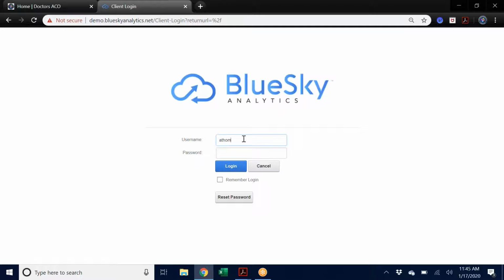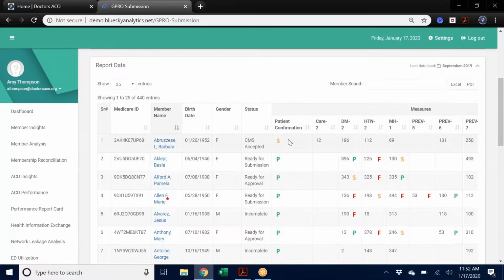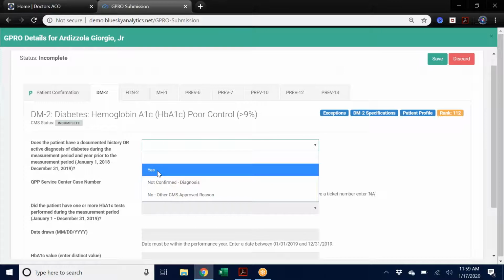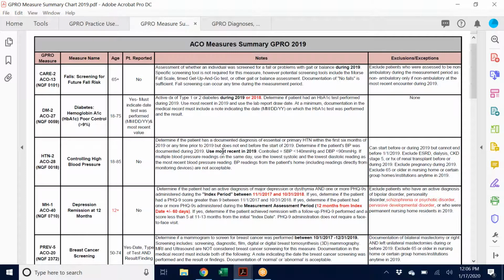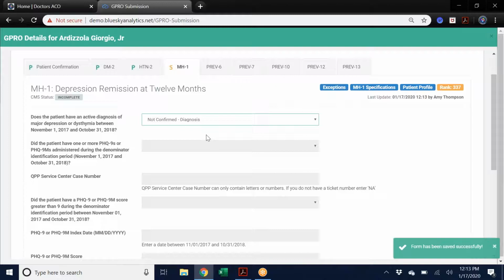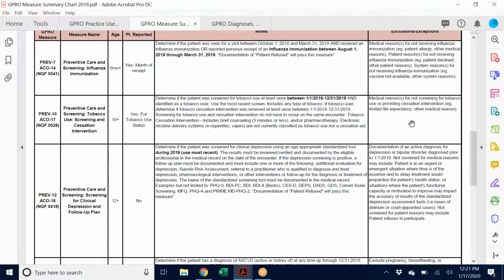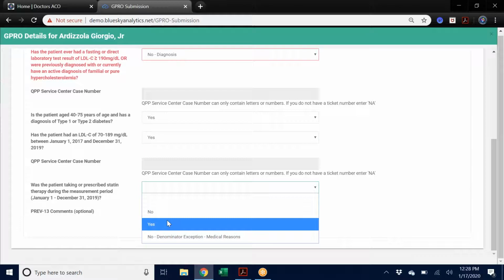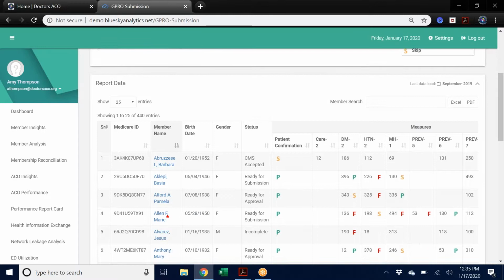GPRO 2019 Training Video_01/17/2020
This is a complete walk-though of the GPRO Progress and Submission menus in BlueSky for submission of GPRO Quality data for the 2019 reporting year. The video also includes description of each GPRO measure.